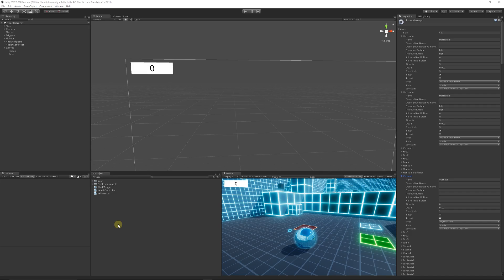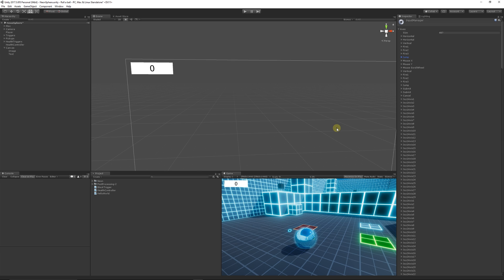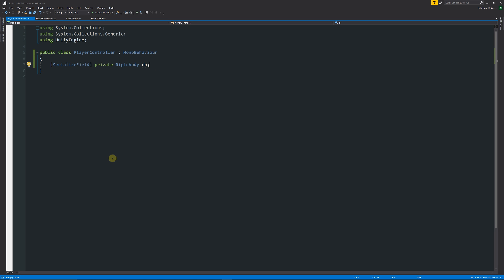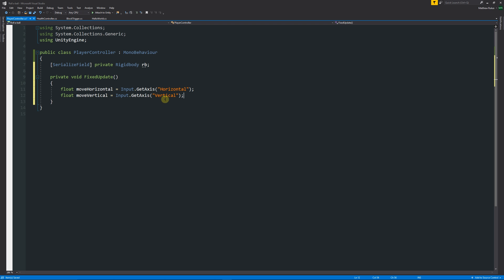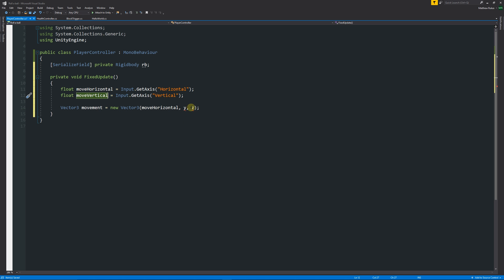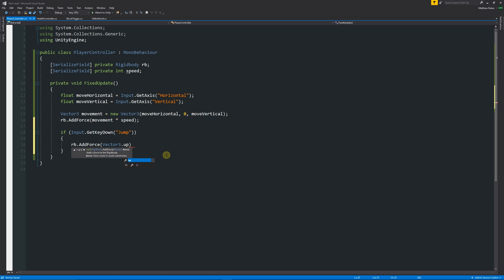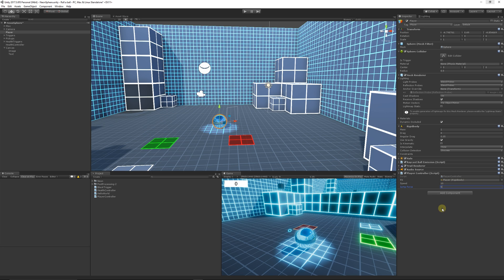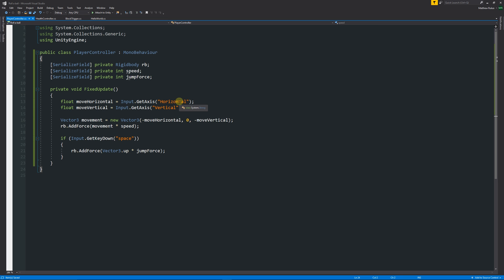5- Beginner C# Programming 2019 - Input and Movement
Part 5 of the NeonSphere, beginner tutorial series showing you how to add input and movement to your game by using simple input features inside of Unity!